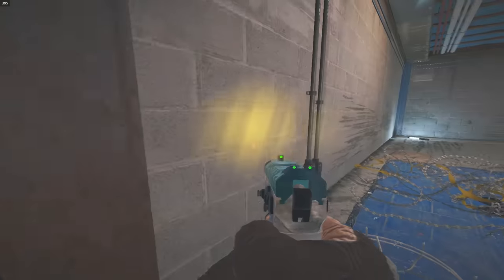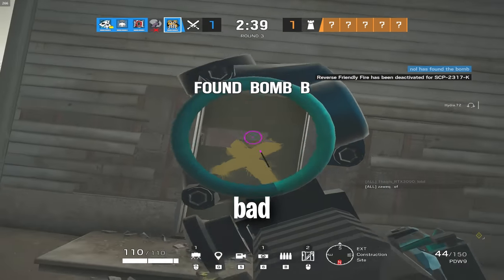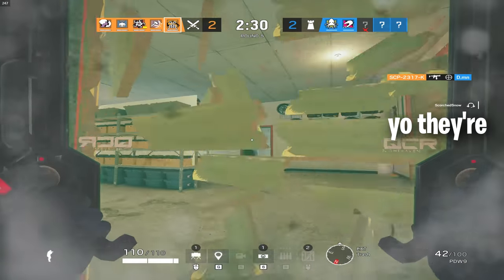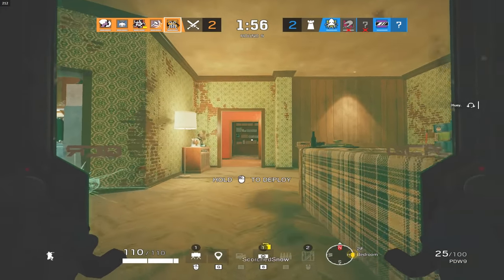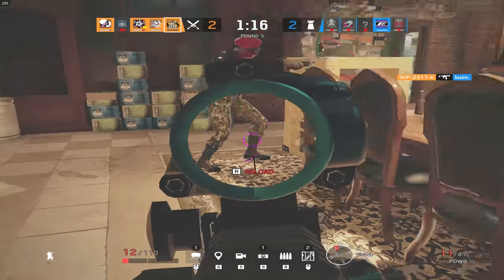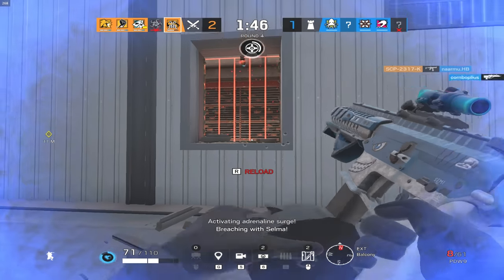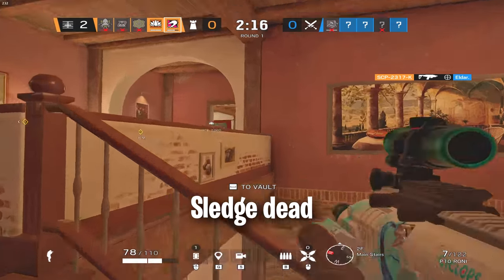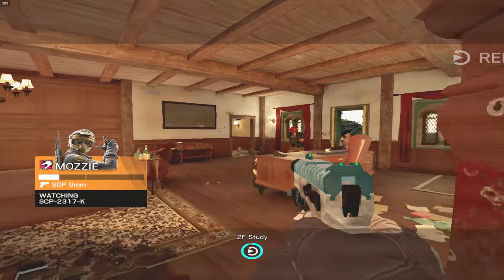Ubisoft broke Ranked...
Ubisoft broke Ranked with the new update...

Sens: V:13 H:13 | 1x:34 | 1.5x:58 | 2x:59 | 2.5x:60 | 3x:61 | 4x:61 | 5x:63 | 12x:96 | 400 DPI Default multiplier

Gameplay (0:00)
Filmora AD (2:00)
Gameplay (2:48)